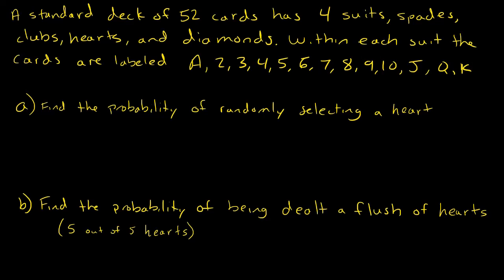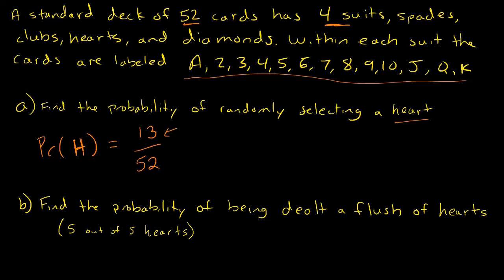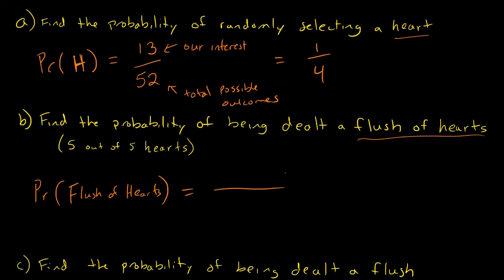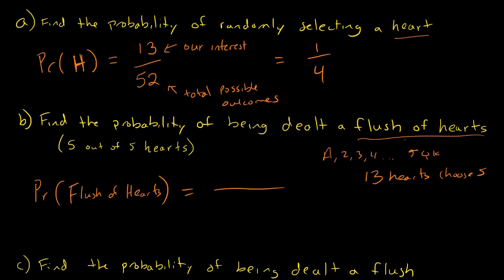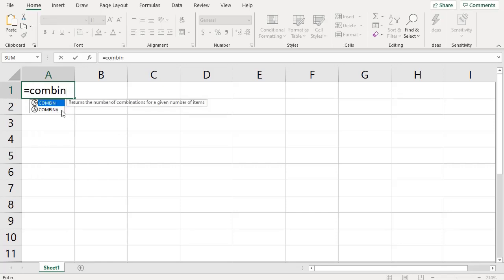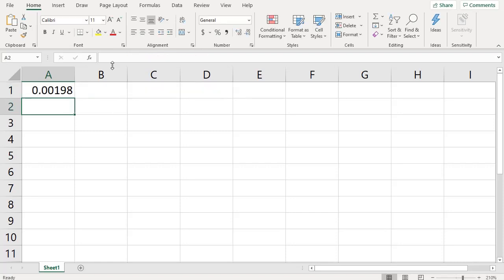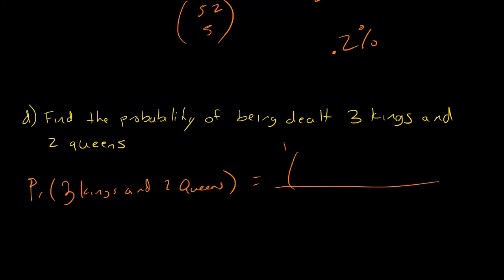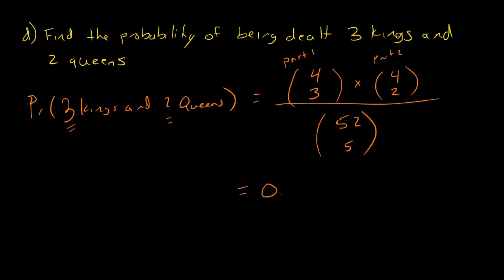Poker Hand Examples - Flush and Full House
What is the probability of being dealt a flush of hearts, a flush, or a full house with 3 kings and 2 queens